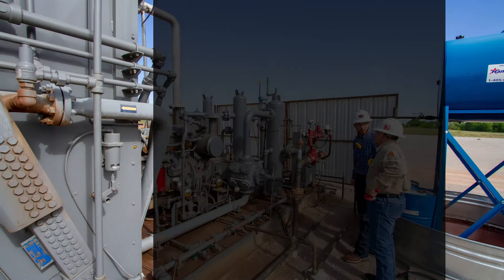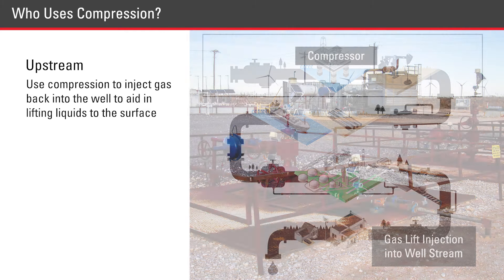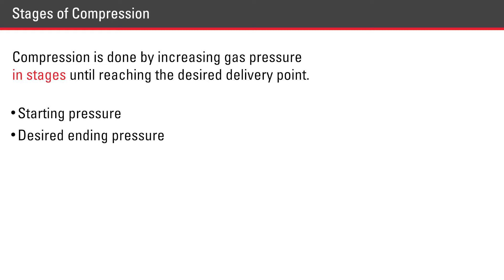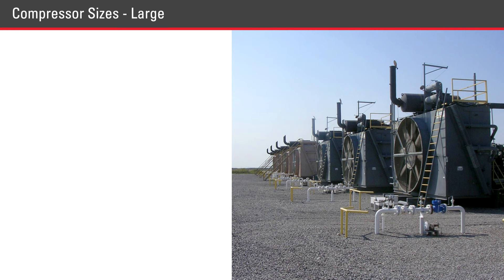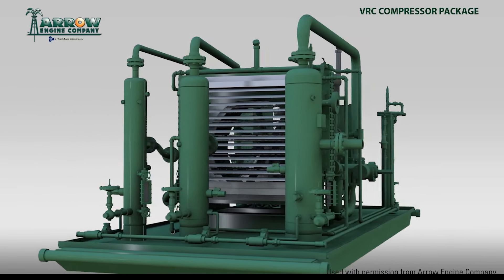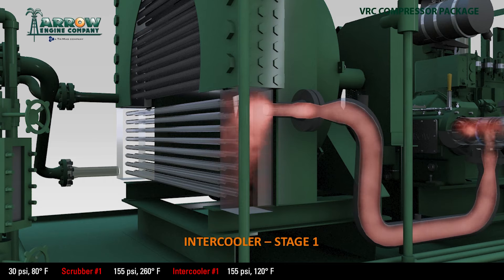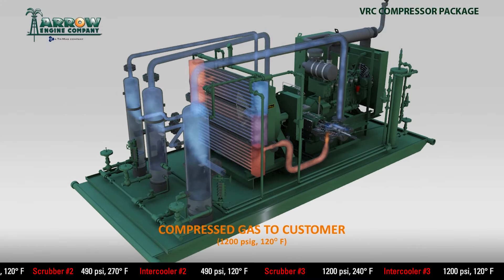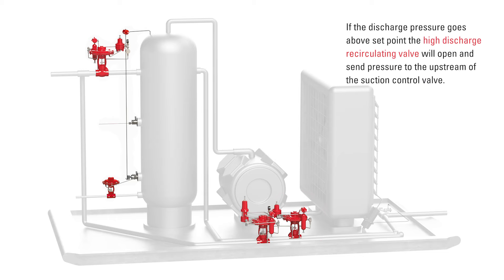Natural Gas Compressor Station Intro and Overview [Oil & Gas Training Basics]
0:00 Introduction
0:34 What is Natural Gas Compression
1:02 Who Uses Compression?
1:46 Stages of Compression
2:10 Compressor Size -Small
2:41 Compressor Size - Medium
2:53 Compressor Size - Large
3:07 Types of Compressors
3:42 Flow Path of a 3-Stage Reciprocating Compressor
6:40 Conclusion & Other Video Recommendations
In this chapter of the Kimray training basics series, you will learn what natural gas compression is and how the compressor stations works. We will also cover the main types of compressors that are used in the industry and look at some of the differences between high-pressure and low-pressure compressors.

- Stages of compression
- Reciprocating Compressors
- Screw Compressors
- Differences between low and high pressure compressors
- Basic flow, connections, and how Kimray products control